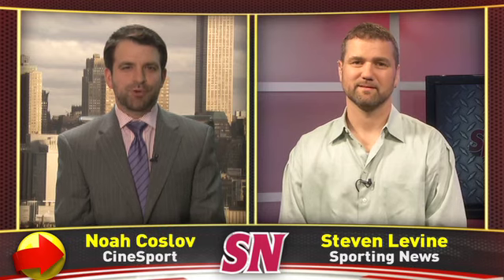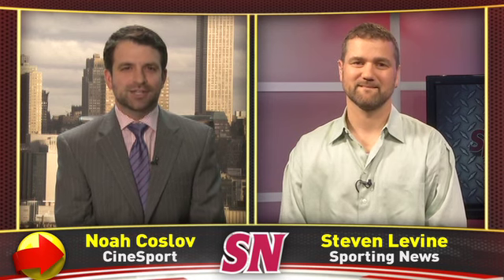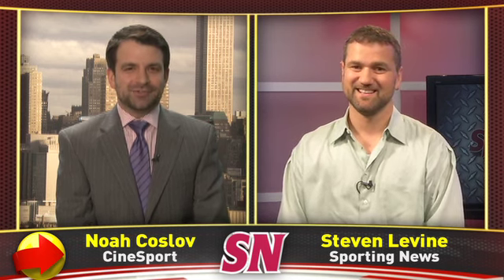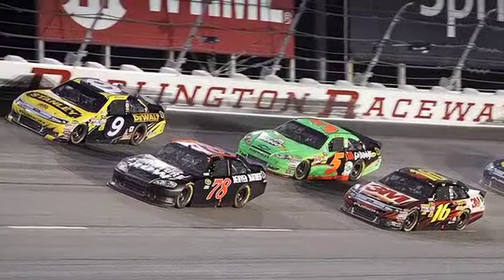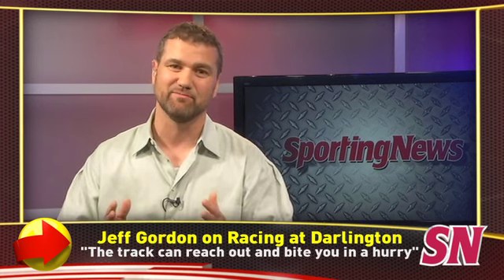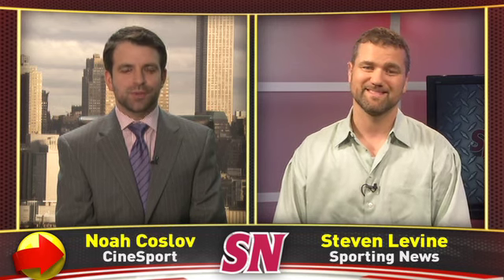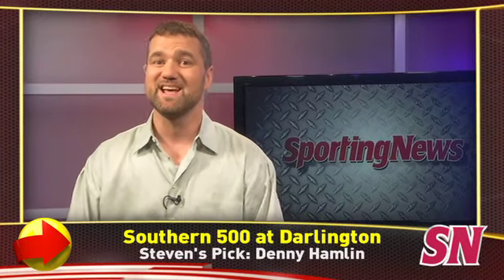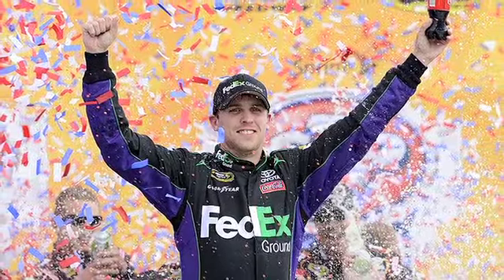Preview of NASCAR's 2012 Southern 500 at Darlington Raceway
Previewing NASCAR's 2012 Bojangle's Southern 500 at the historic Darlington Raceway with Noah Coslov of the video syndication service Cinesport.